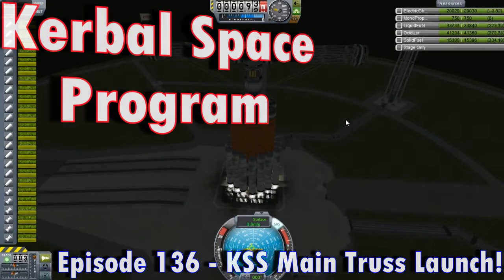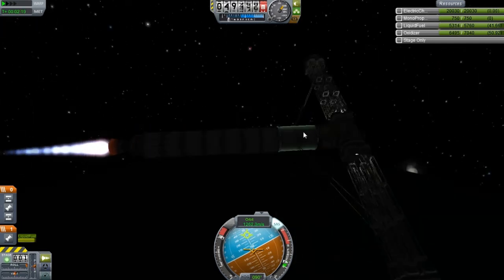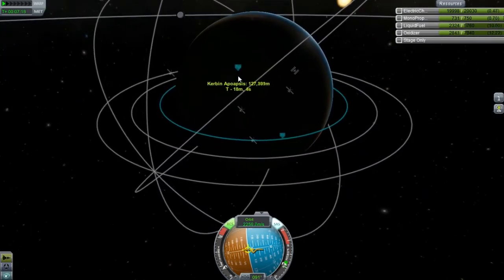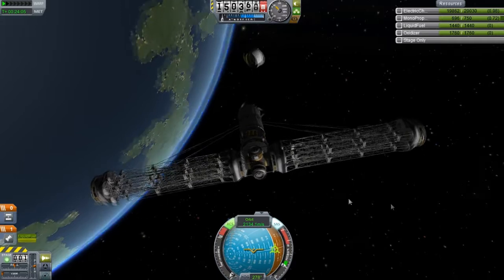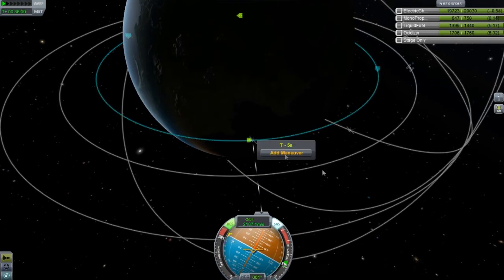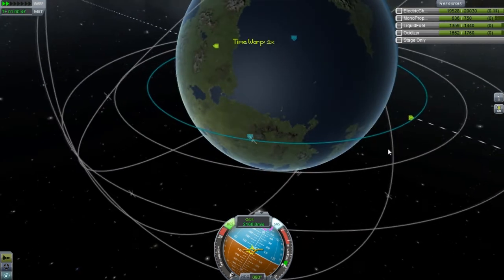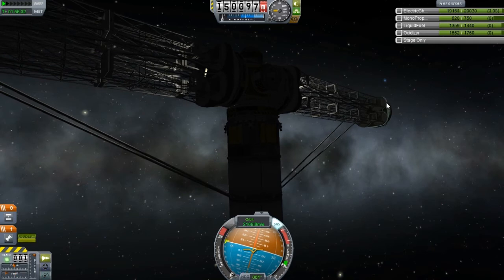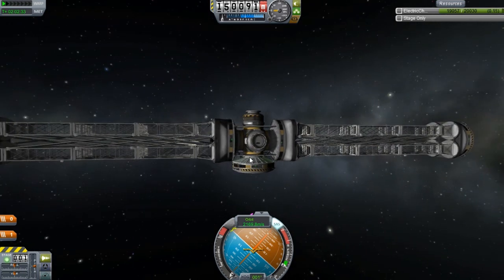KSP - Episode 136 - KSS Main Truss Launch!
In this this episode I launch the main truss for the KSS! Overall Im pretty happy with the design and I really have high hopes for this station! Also I dad make a few little changes to it after the episode was over!